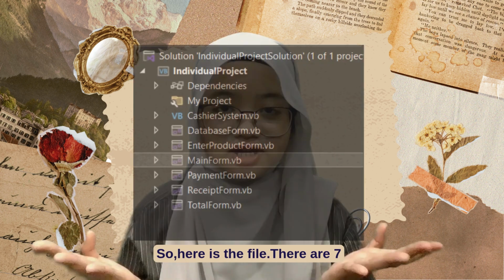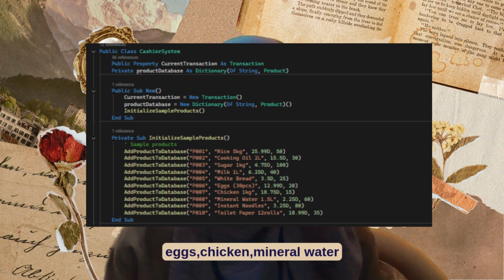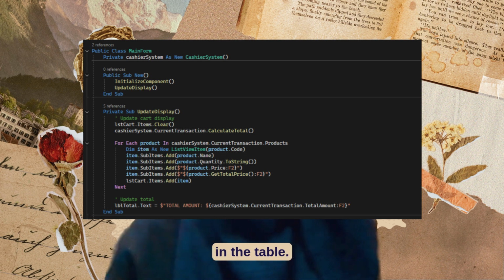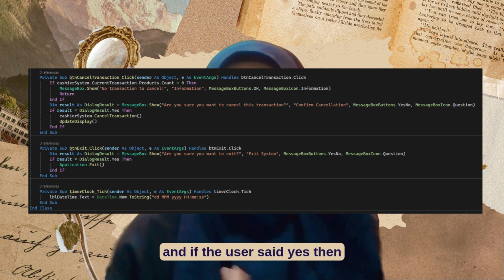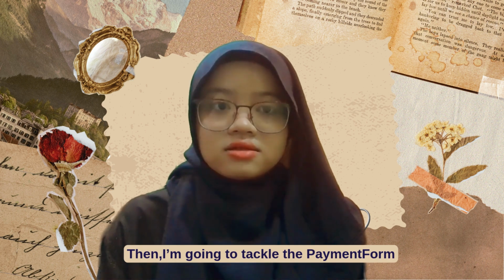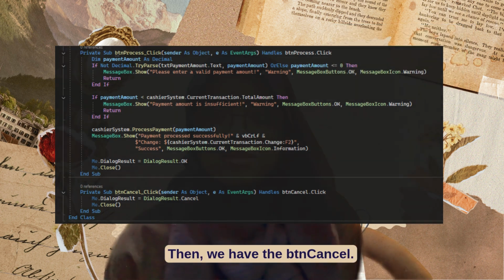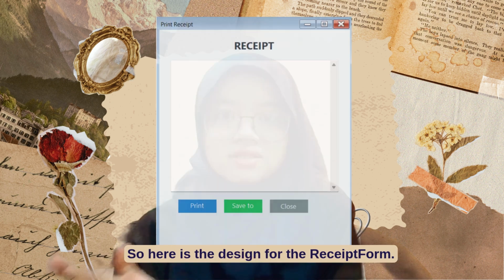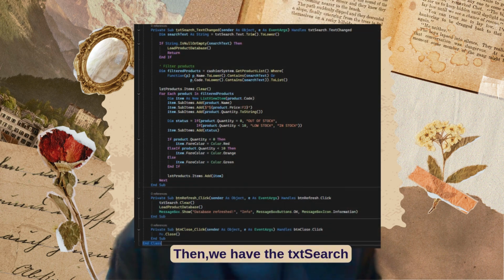INDIVIDUAL PROJECT VB.NET ASSIGNMENT - CASHIER SYSTEM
STUDENT DETAILS:

NUR AZHANI HANNANI BINTI AIDI SALIHIN
A24DW0190